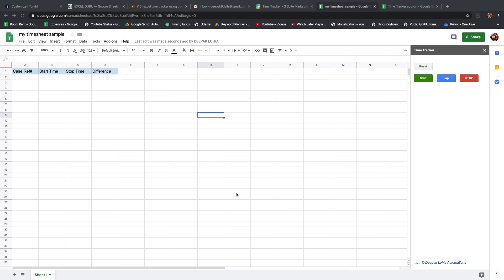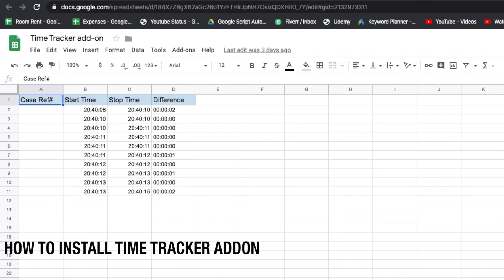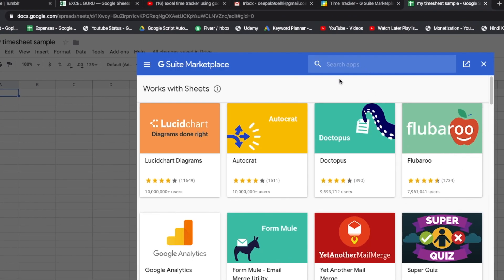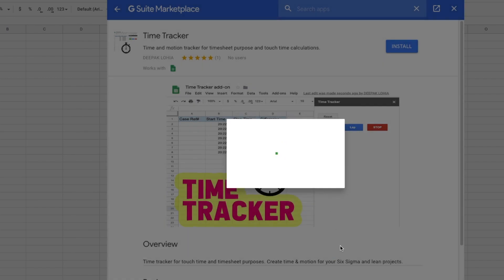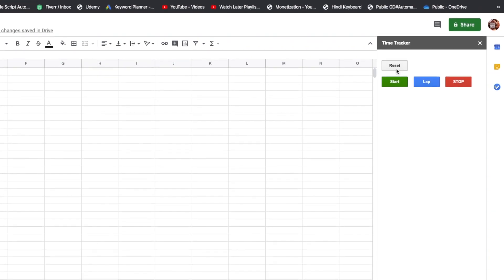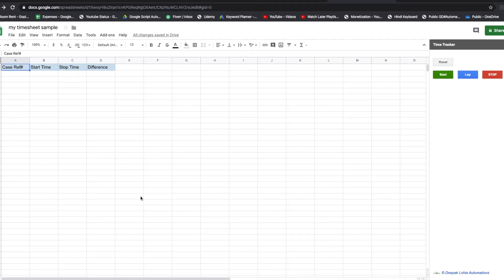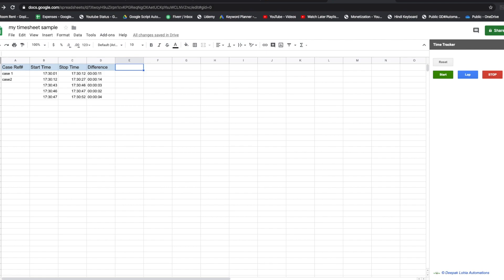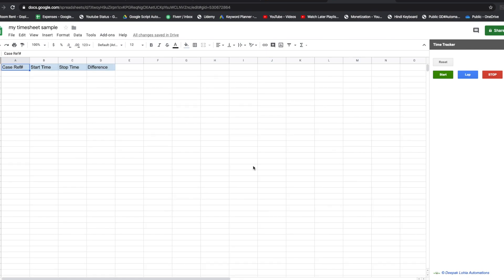google sheets time tracker add-on | free timesheet app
FEATURES
1.simple and easy to use
2.no need to take backup. (google cloud)

time tracker addon,
time and motion tracker,
google sheets,
google scripting,
google apps script,
google sheets,
google spreadsheet,